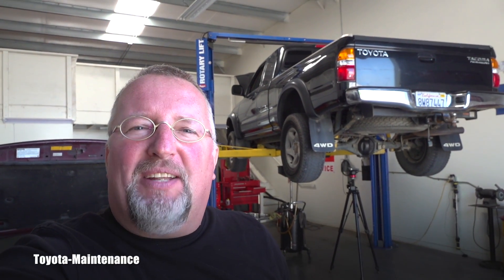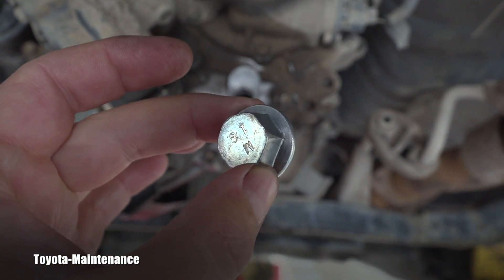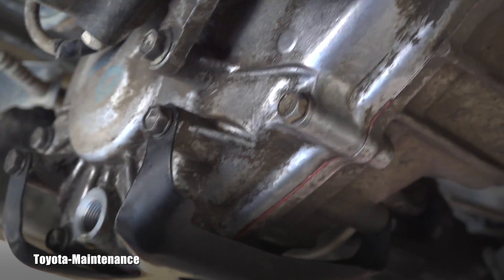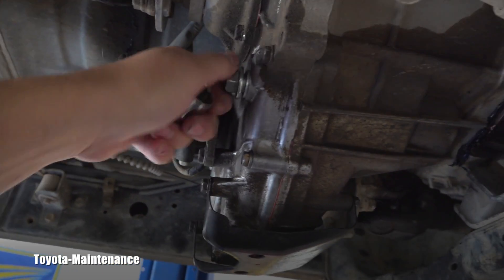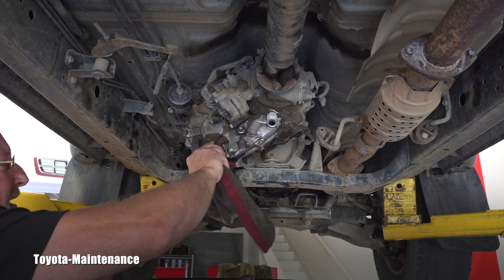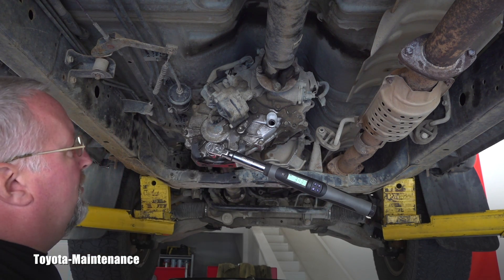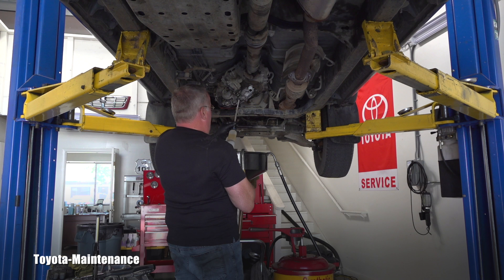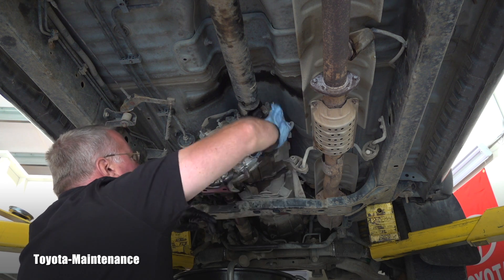Tacoma transfer case stripped thread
2001 Toyota Tacoma 4WD with filler plug opening stripped thread, leaking gear oil